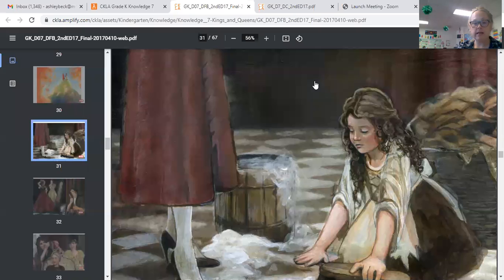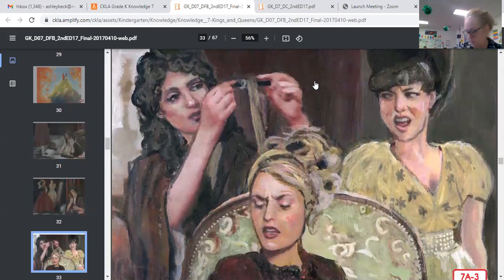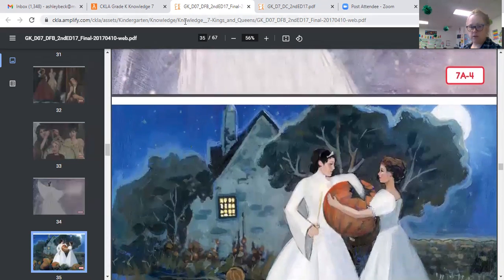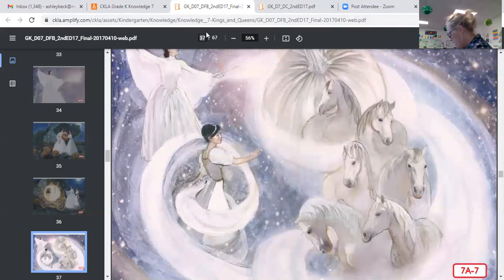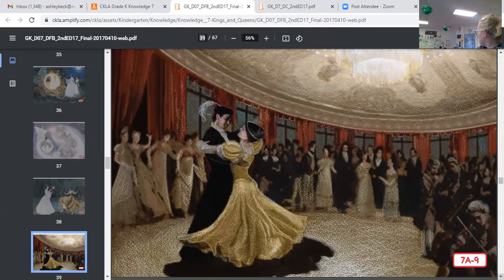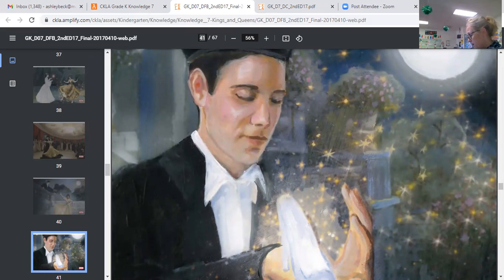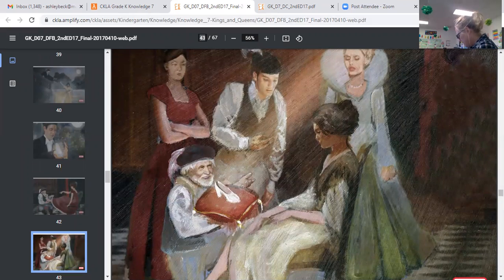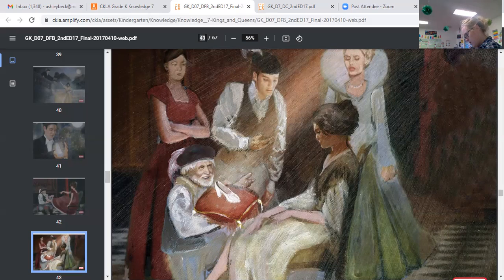Cinderella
Knowledge 7 Cinderella